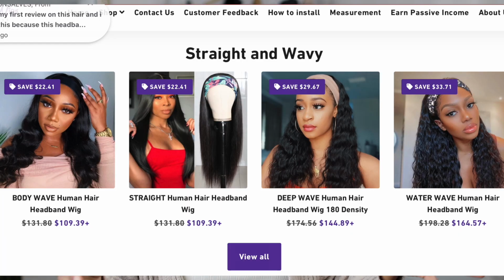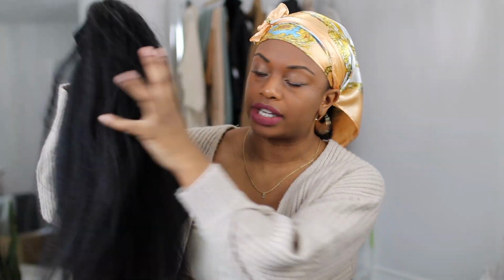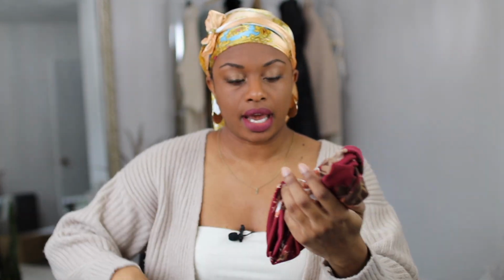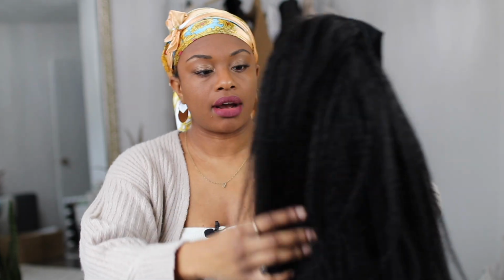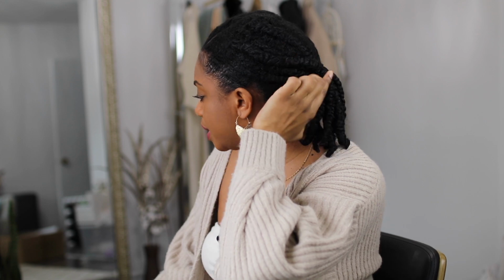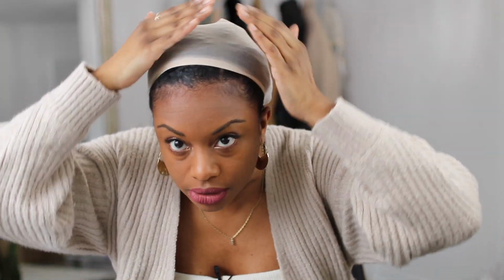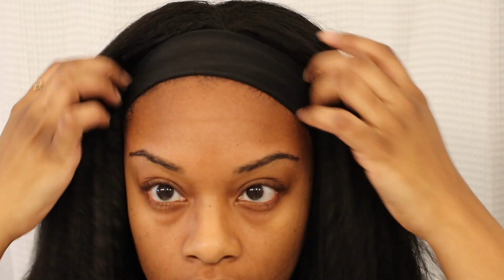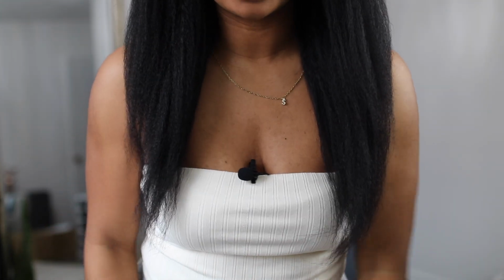The Most Realistic Headband Wig | it looks just like my type 4 natural hair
I'm surprised at how well this wig suits me. I didn't have to use any gel or glue for this kinky straight wig!

18 inches
Natural hair colour(wig can be dyed)
Real Human hair